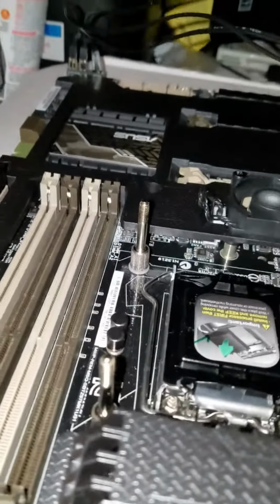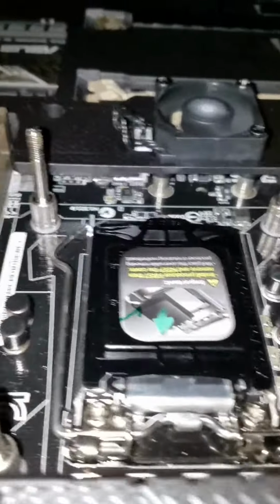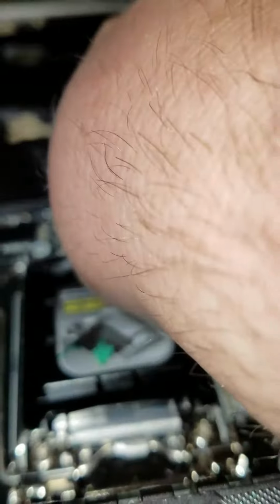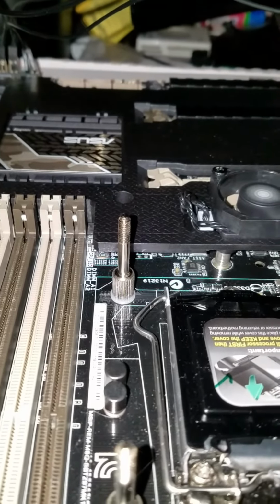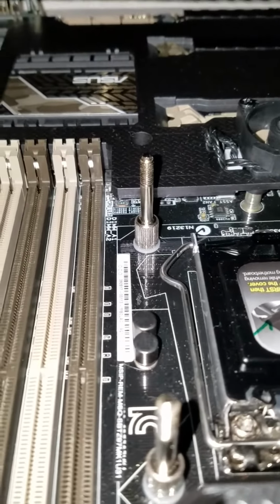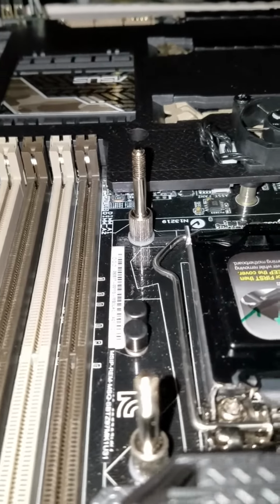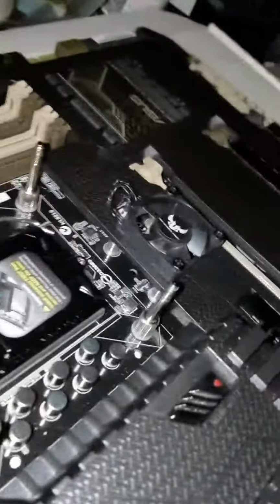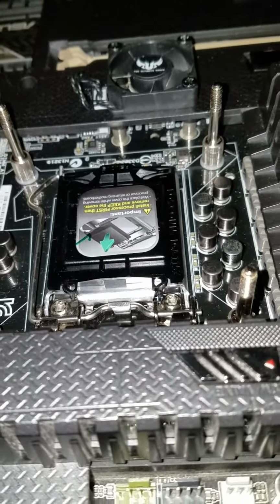Asus sabertooth z97 mark one no post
This is the board I just got back from asus for rma. Back story: my pc was randomly rebooting without bluescreen as if it had a power failure, it's on a battery backup so that was not the case.. replaced power supply thinking faulty power supply.. still happening. So I send it to asus for repair and get it back yesterday only to hook it up and have it do nothing, not even attempt to post. Everything works fine with the stock cooler but my machine has been water cooled since the day I made it, the machine won't even post with the block not installed, just the risers.